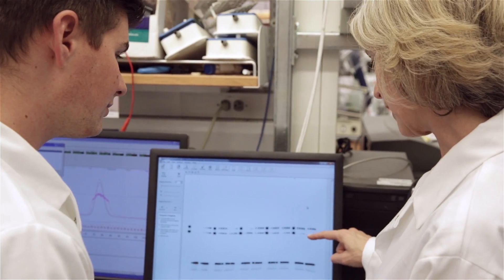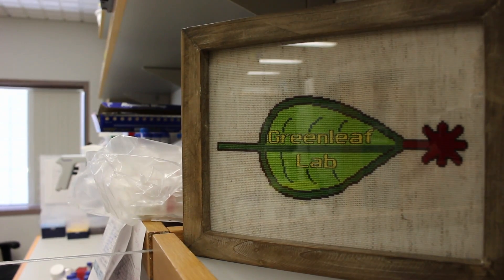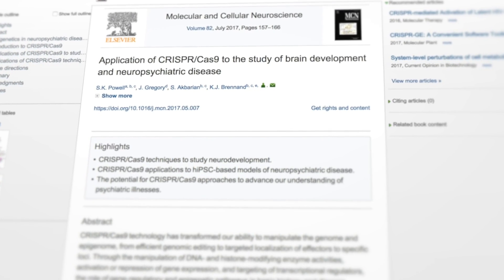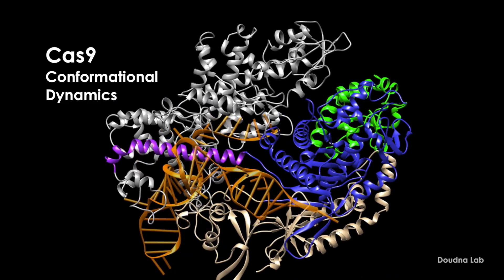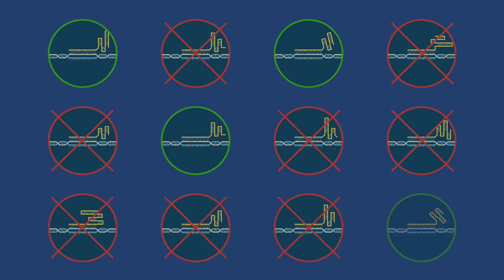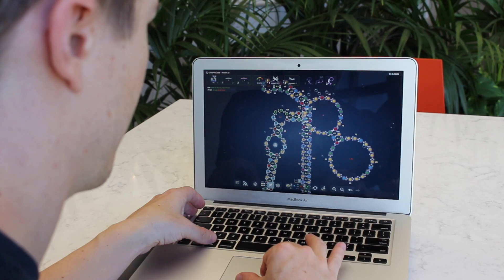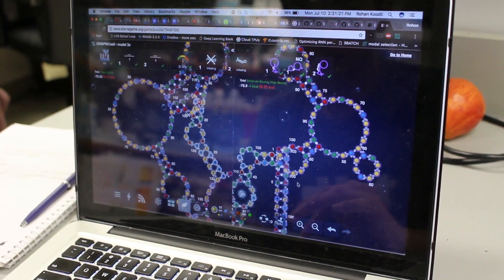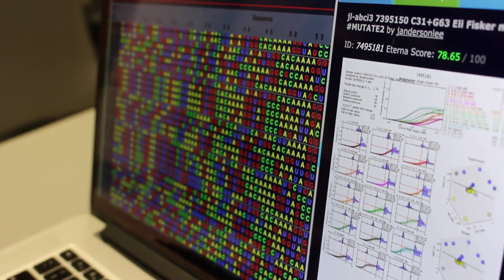The science and puzzles of OpenCRISPR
Let's make gene editing smarter and safer.